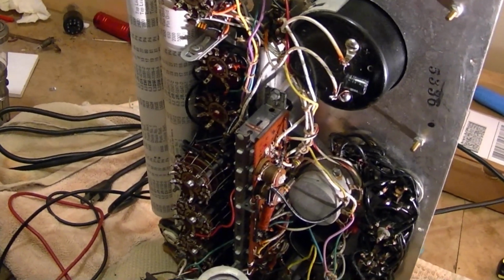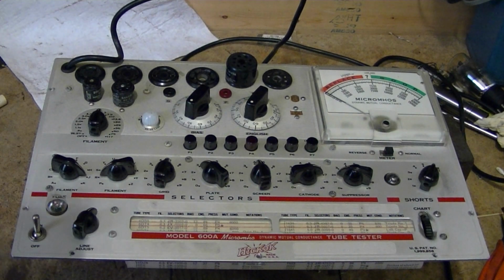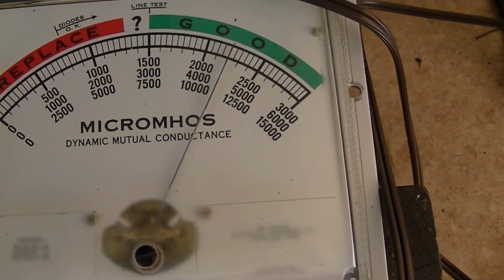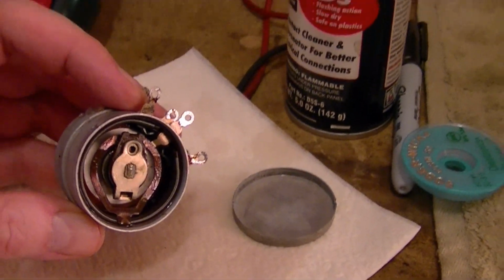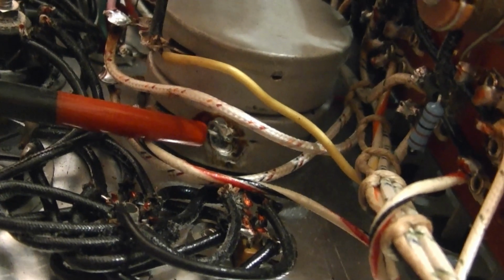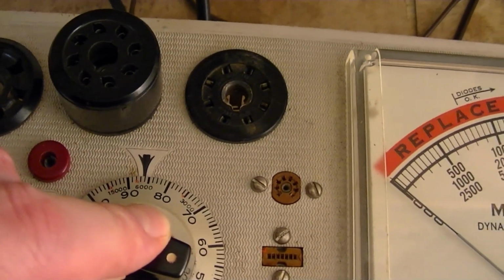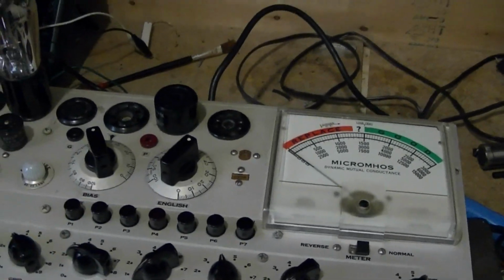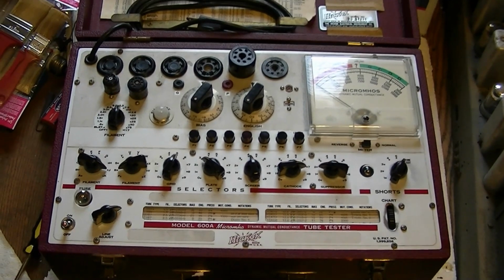Hickok 600A restoration p2o2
The conclusion to the Hickok 600A restoration.